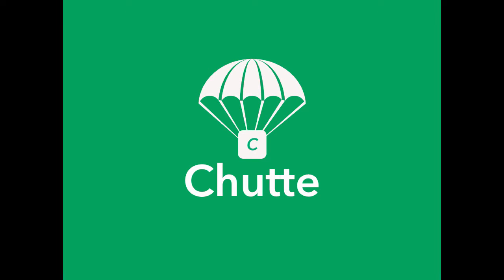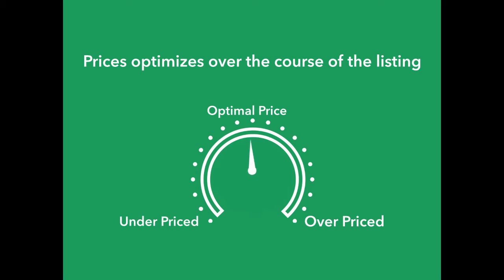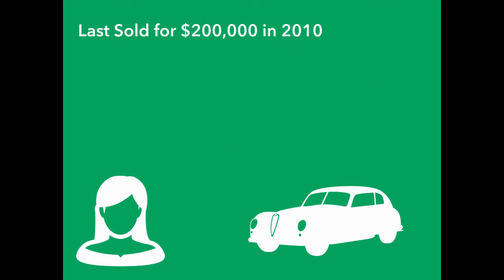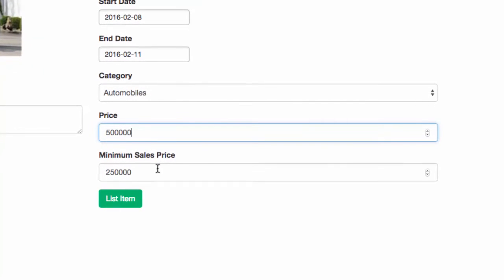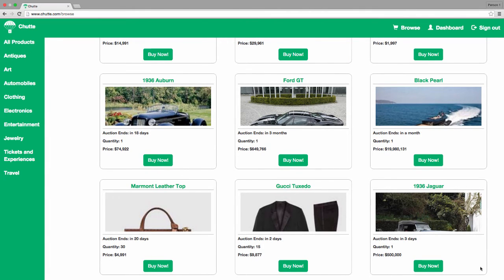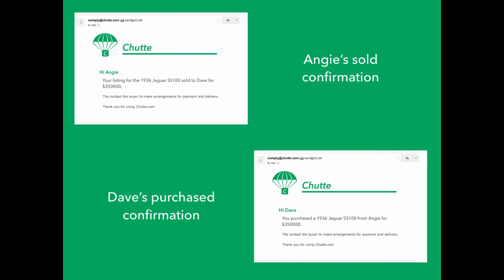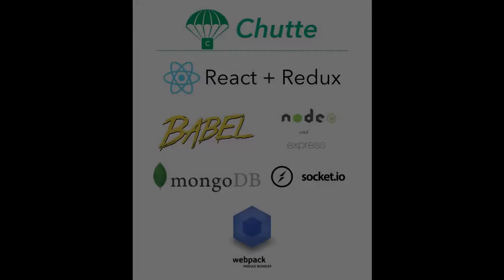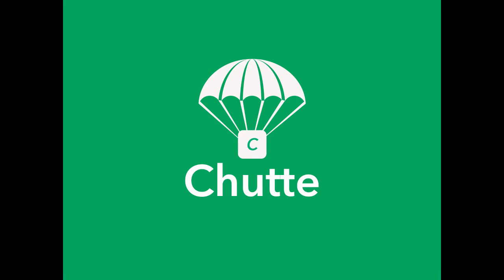Chutte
Chutte.com is a reverse auction style web application. Our aim is to create a marketplace optimized for sellers to sell rare and unique items, and buyers to acquire those products at prices that appeal to them. We understand that pricing can make or break a product, our Chutte pricing algorithm removes the stressful burden of having to get pricing perfect. The price algorithm changes over the course of an items' listing, decreasing when there is no demand and holding when demand exists at a price point.